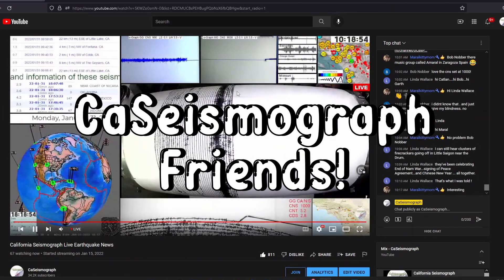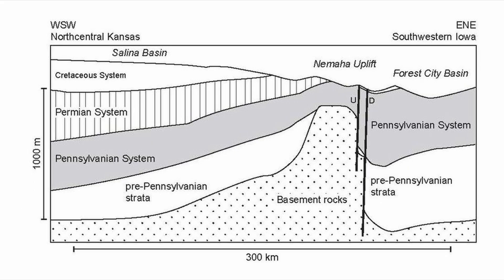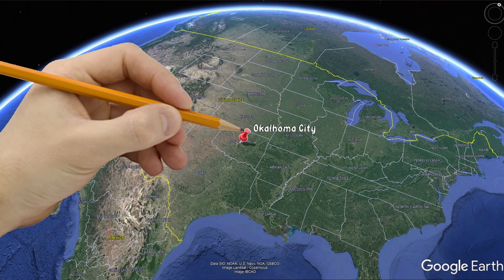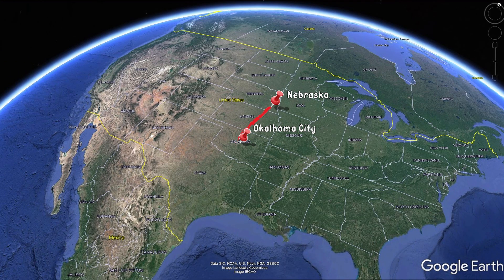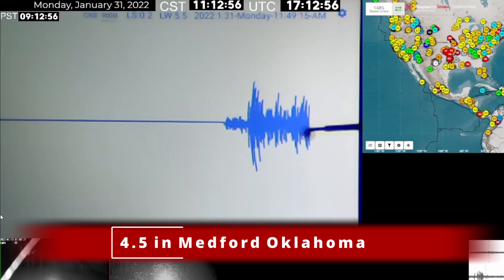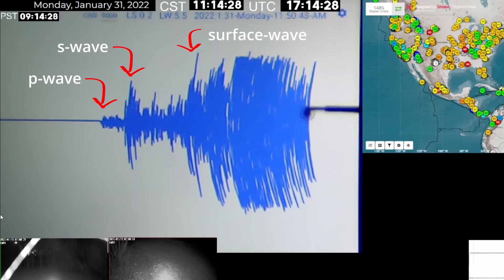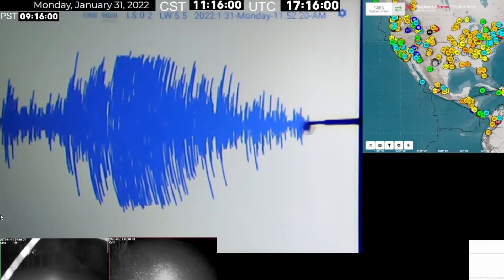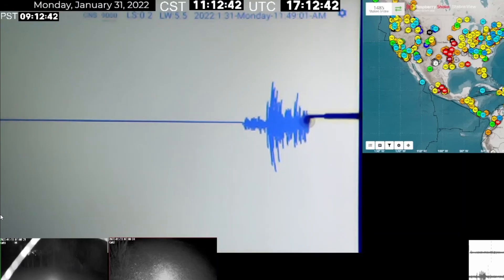4.5 Earthquake Medford Oklahoma